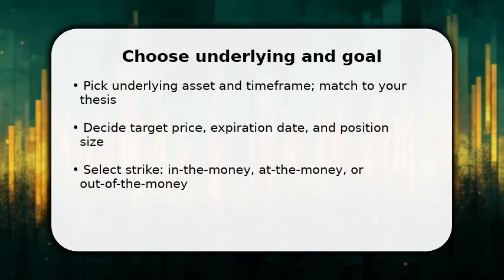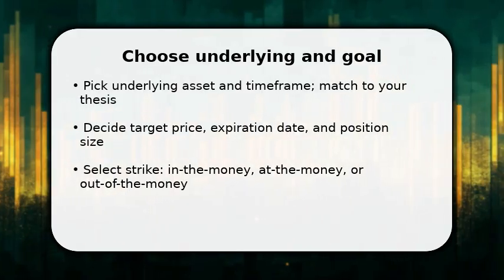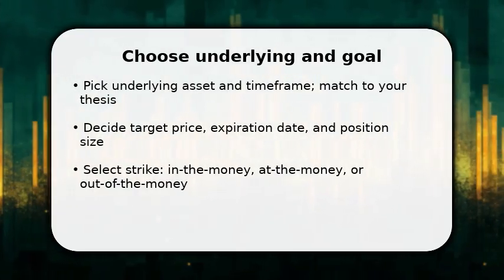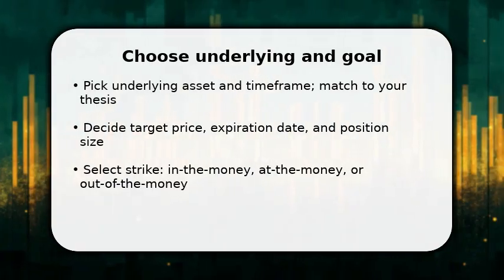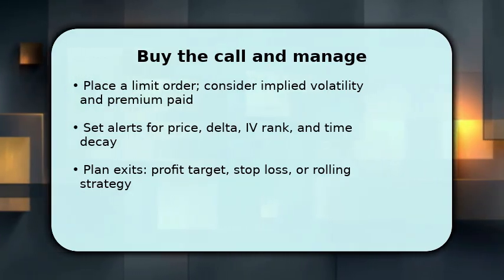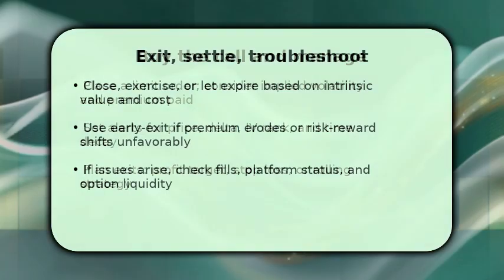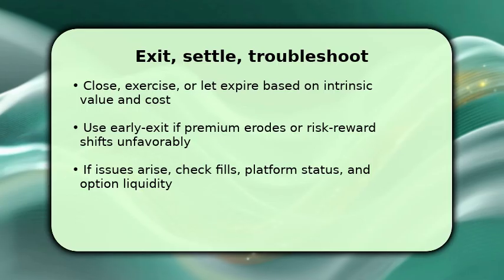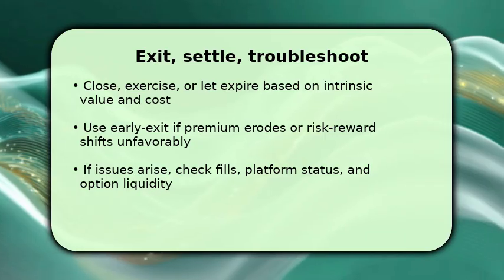How to Use Call Options (only Way)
Dive into the world of trading options and learn how to effectively use call options for potential profits. This video will guide you through understanding option premiums, strike prices, expiration dates, and strategies like covered calls or straddles.

call options,